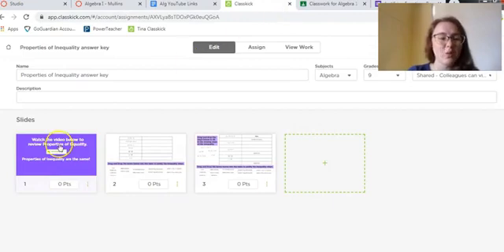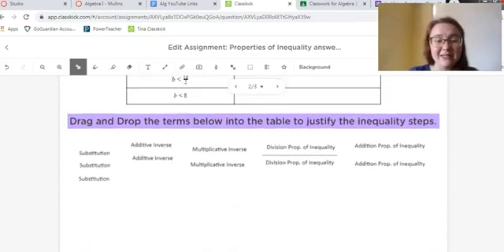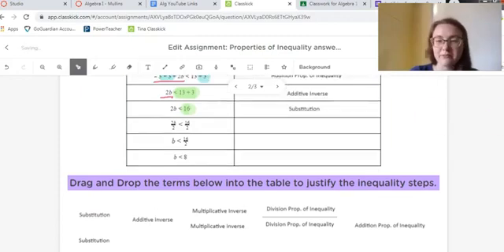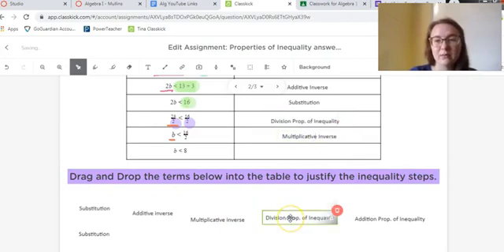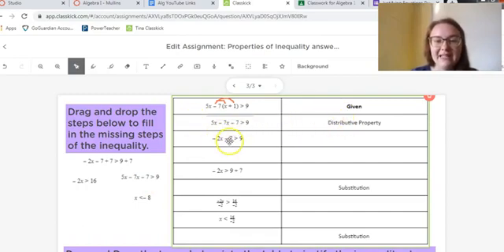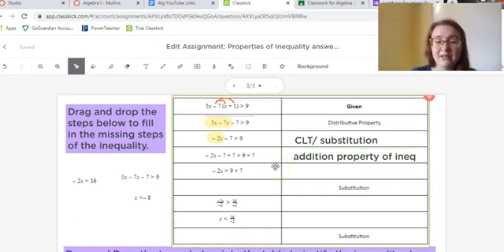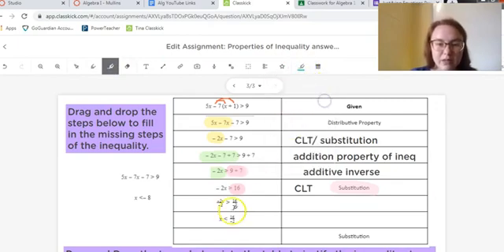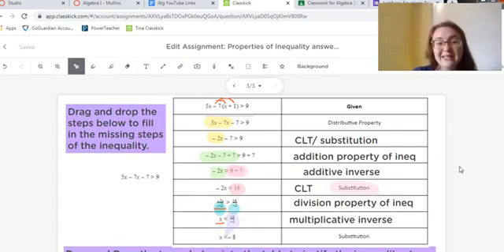Properties of Ineq Classkick Answers